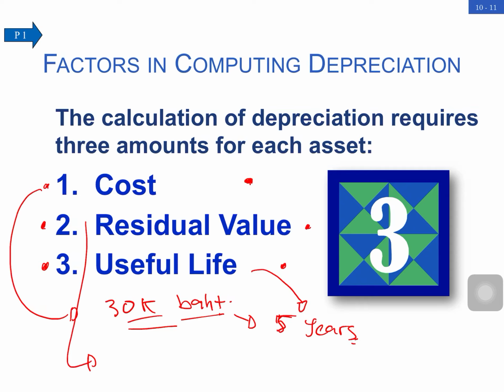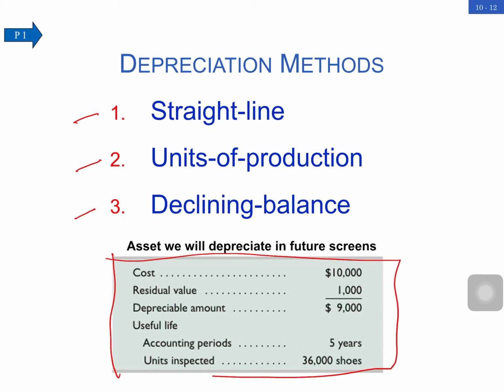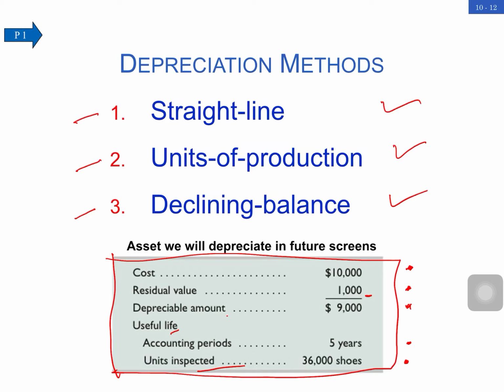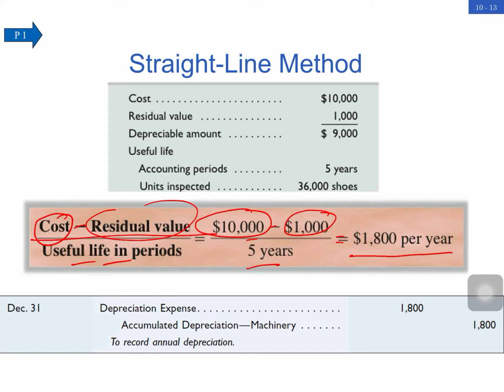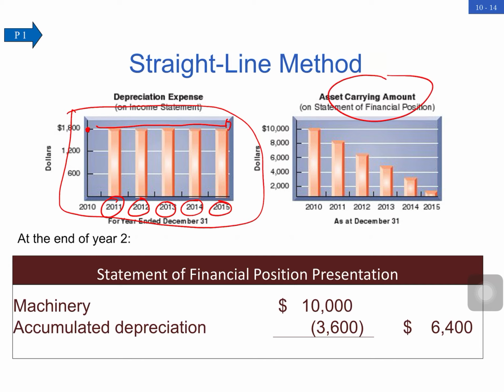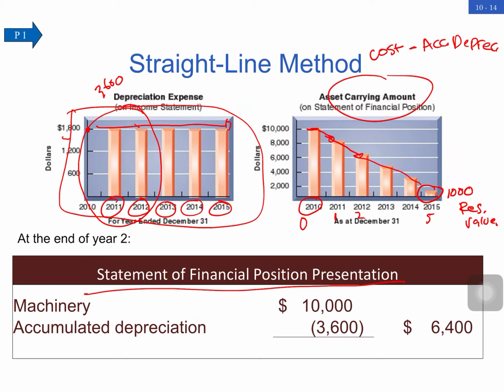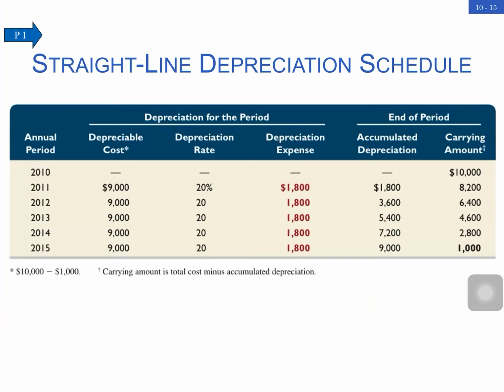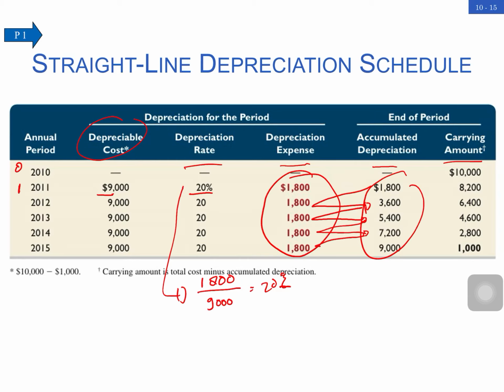Property, plant and equipment (2)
The straight-line method is the simplest method for calculating depreciation.